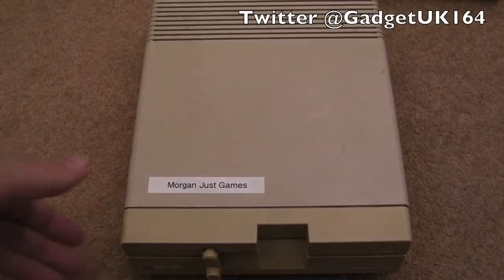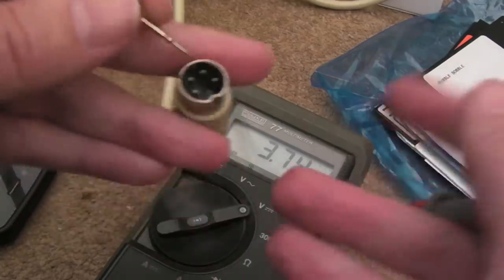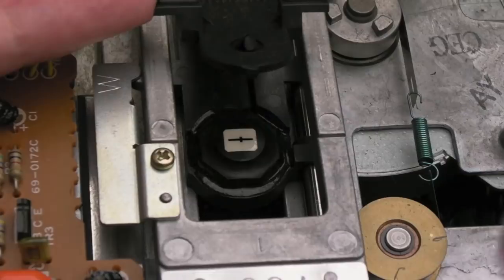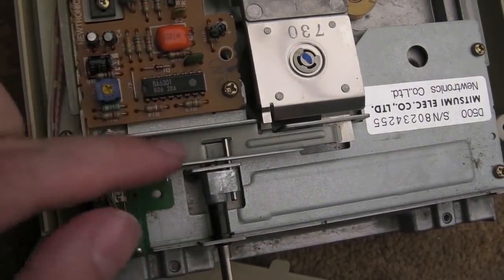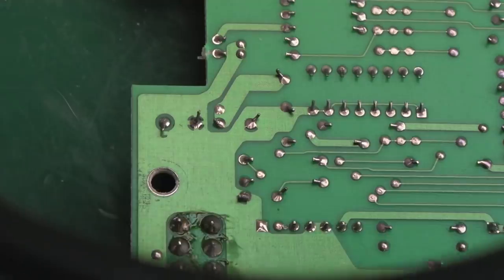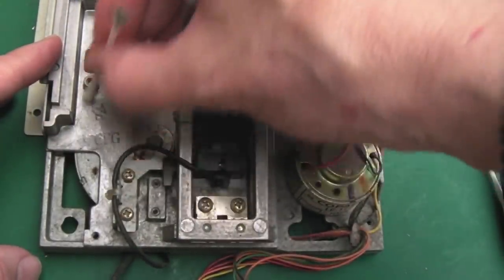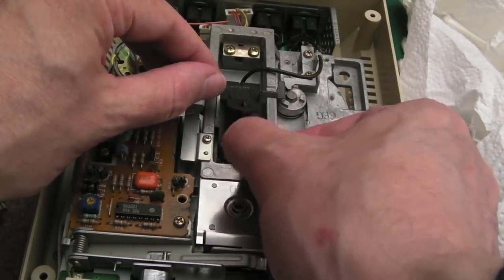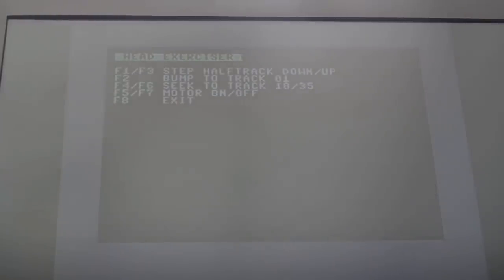Commodore 1541 II (Mitsumi) Floppy Disk Drive Repair / Service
This disk drive belongs to Jamie from Morgan Just Games.  Check out his awesome channel (C64 and Amiga videos)